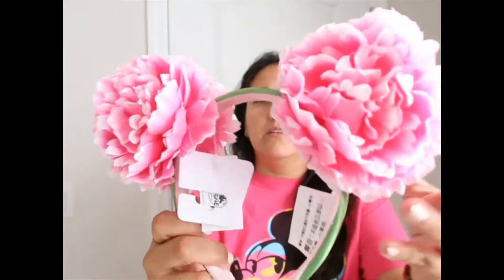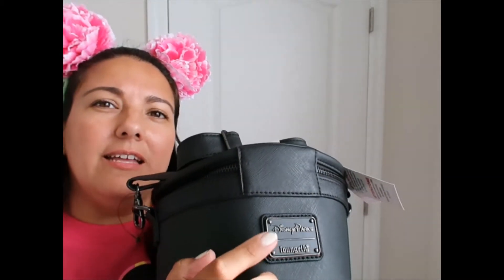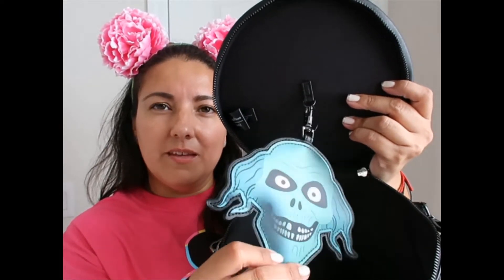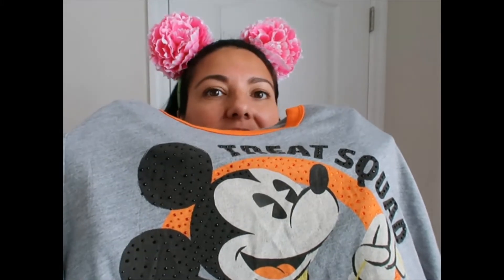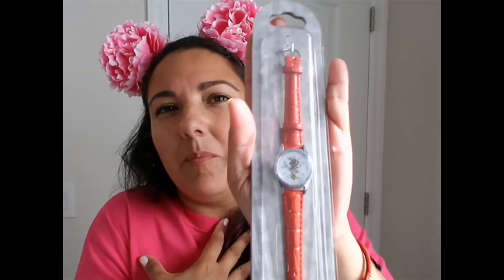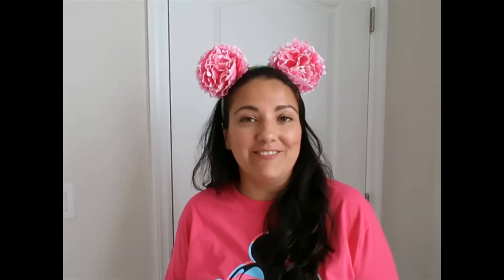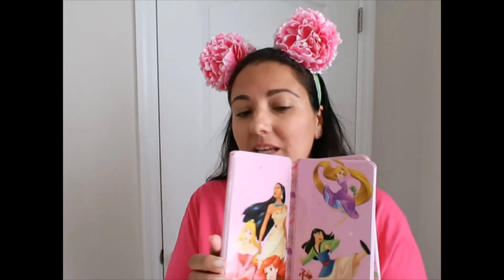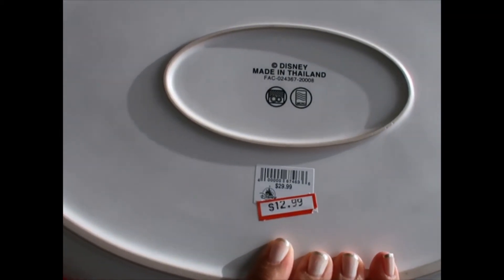Disney haul Character Warehouse Nov 16 2020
Sharing my finds from the Character Warehouse. Merch changes every day at these stores so I always have to grab what I love before it sells out